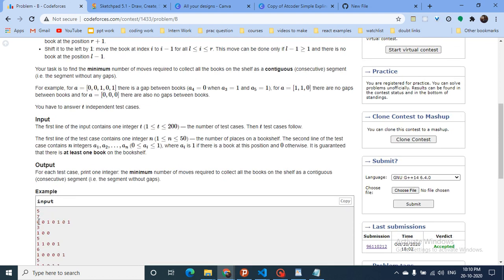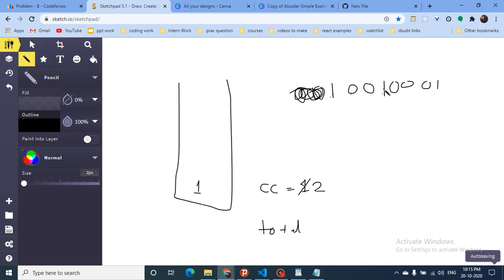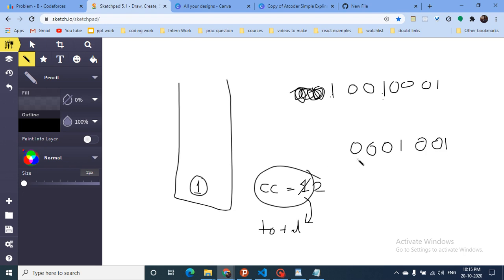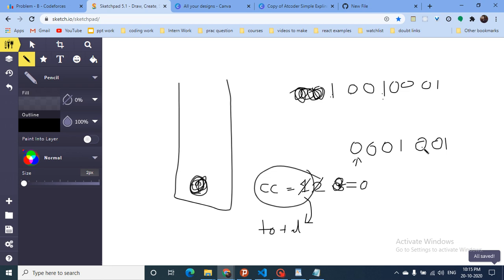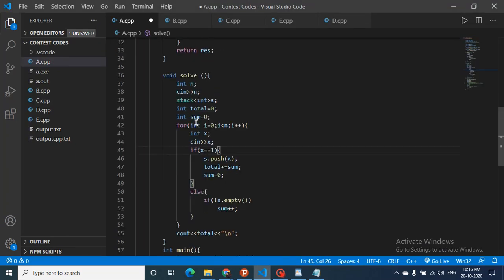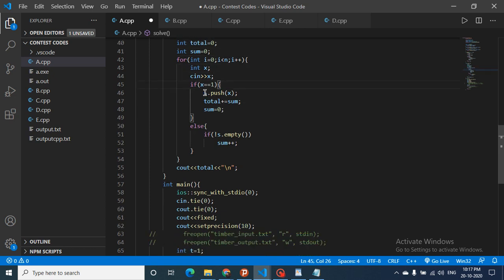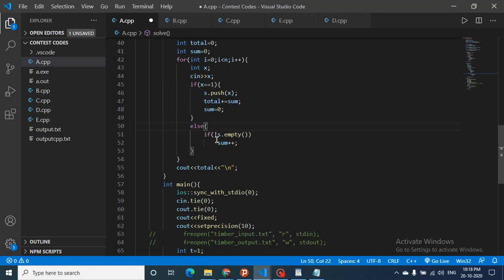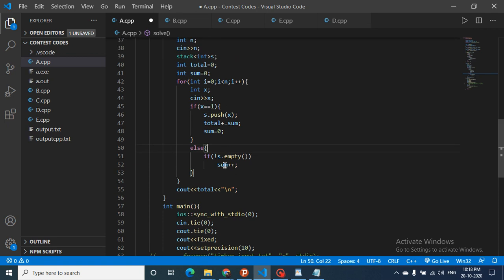B. Yet Another Bookshelf | Codeforces Round #677 (Div. 3)